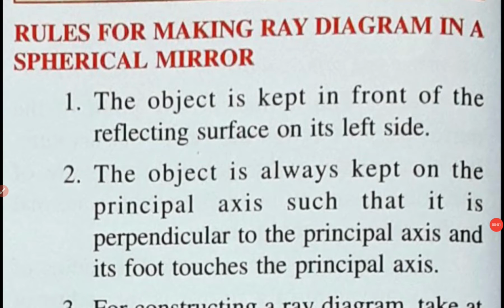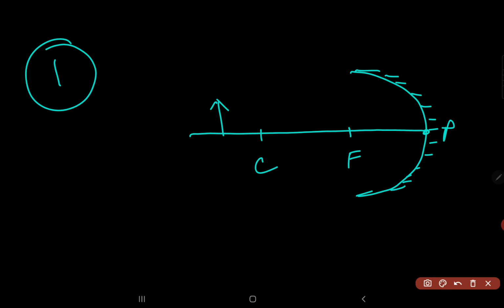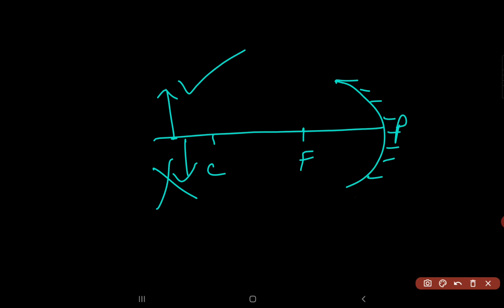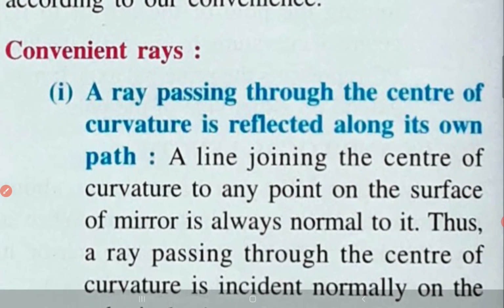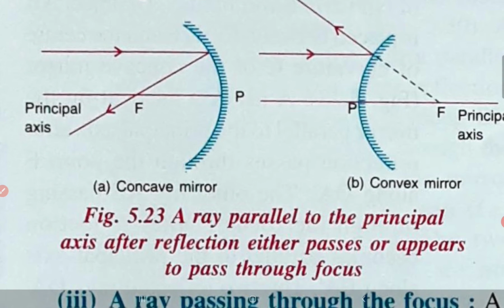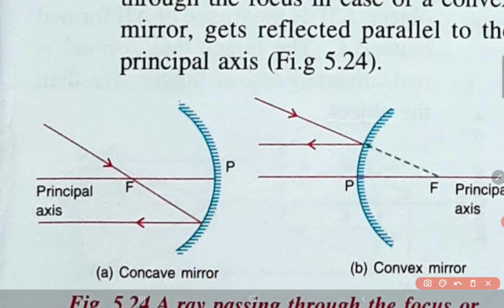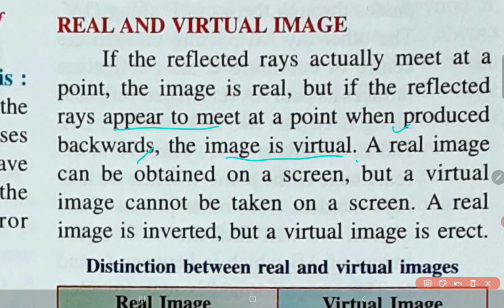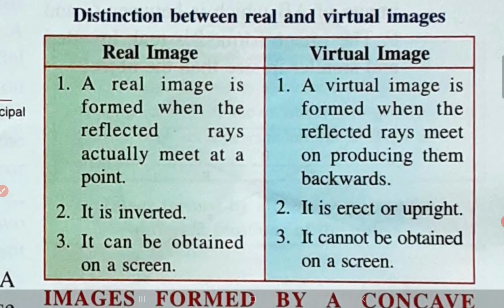RULES FOR MAKING RAY DIAGRAMS IN A SPHERICAL MIRROR Class 8